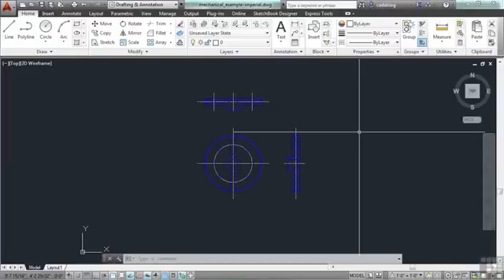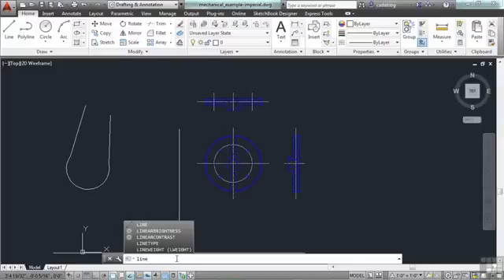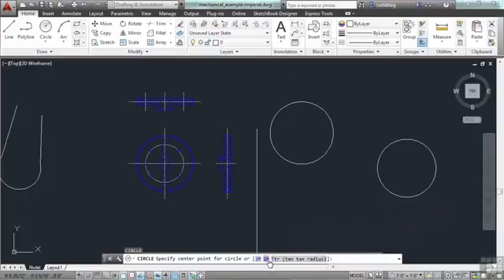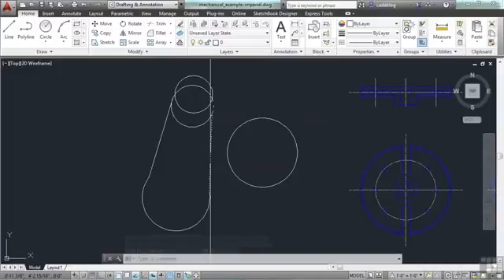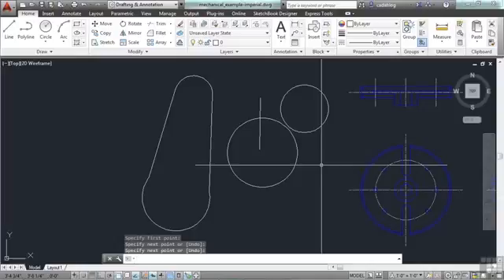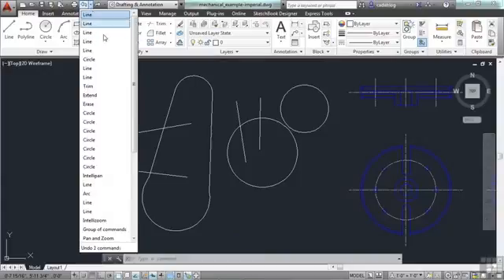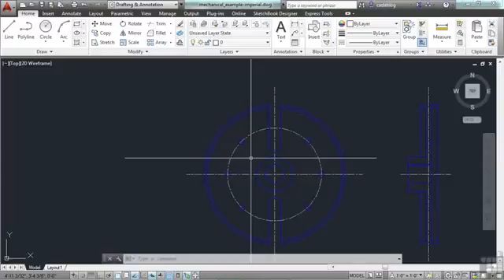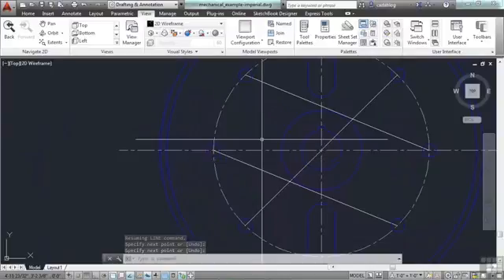AutoCAD Training 0405 Quick Selections And Advanced Operation Techniques